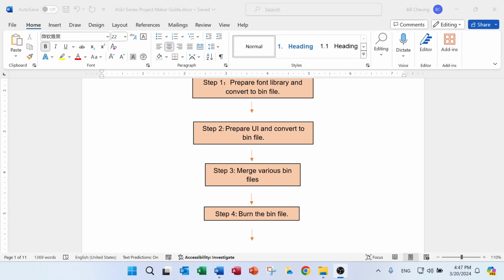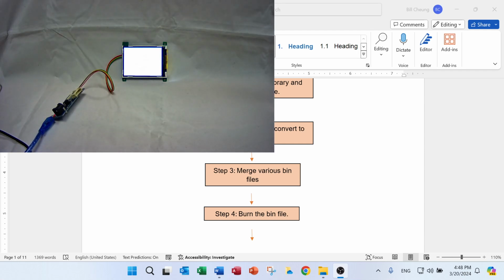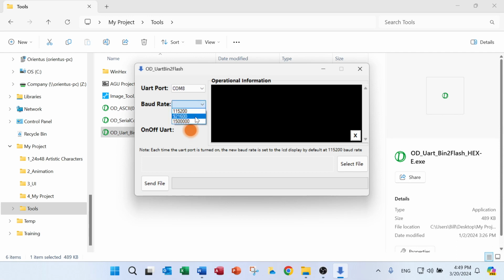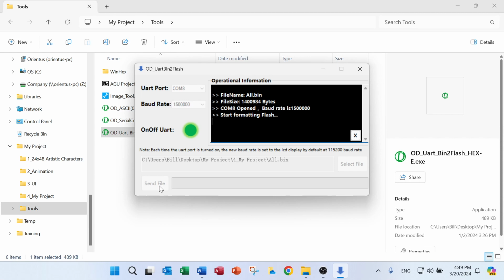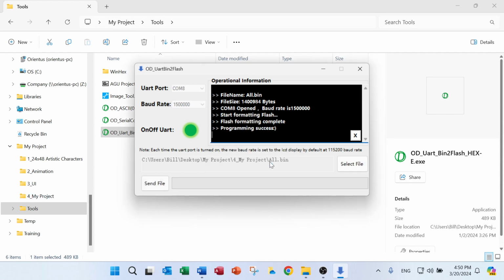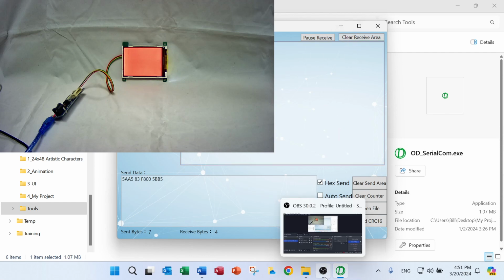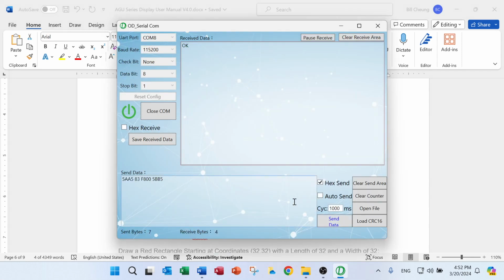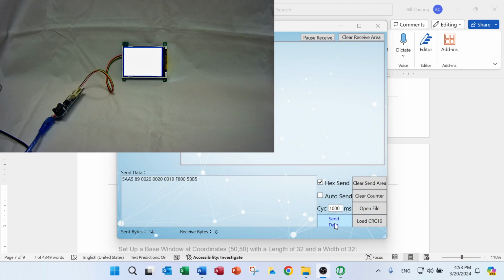AGU Tutorial 2.4 Burn Bin File into Display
👍👍👍Orient Display's AGU series Intelligent TFT Product Introduction and Tutorial Video.
Full Color TFT with UART interface, easy to use, low cost for production.

FEATURES:
• Interface: UART, I2C, Optional: SPI, RS232 and RS485.
• A set of 26 commands with rich features, supporting command chaining up to 10 commands in a chain.
• Accessary Kit is available for fast project development, evaluation and testing.
• SPI Flash memory on board for preloading UI images, fonts, artistic characters, animations etc.

TABLE OF CONTENT:
0:00 Step 4 to make a project - Burn the Bin File to Display
3:30 Code Examples